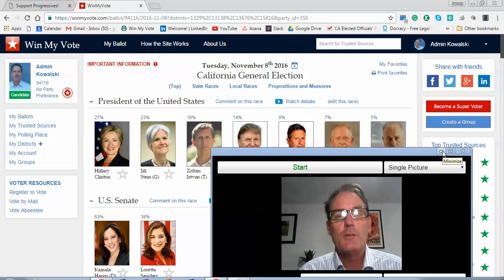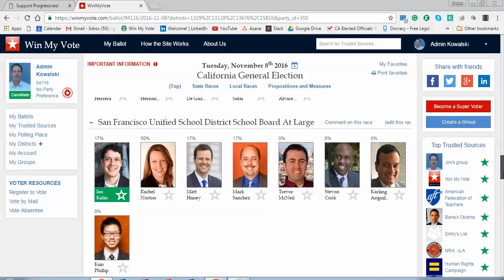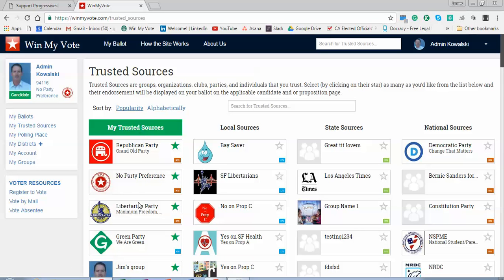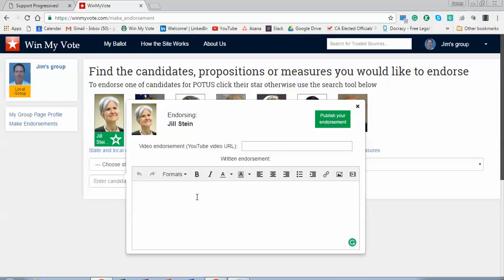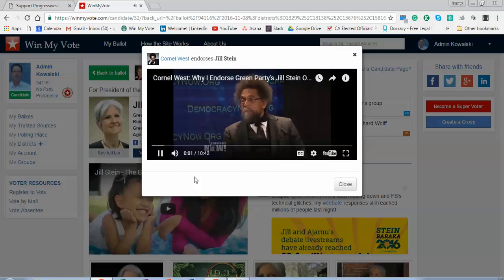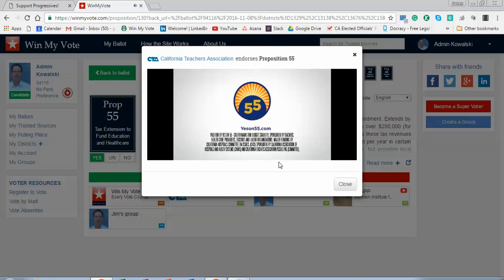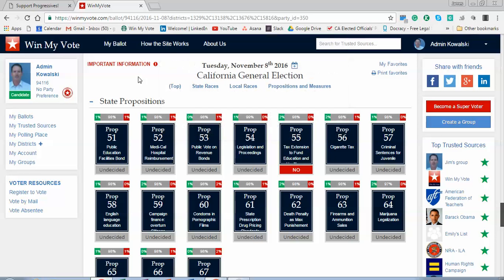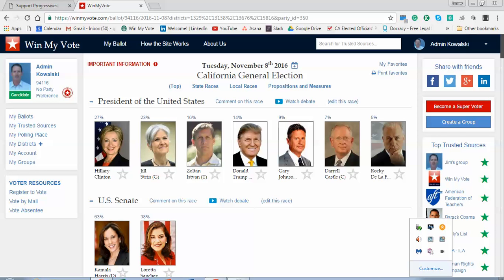Bob Rep Us 2016 10 10 11 45 37